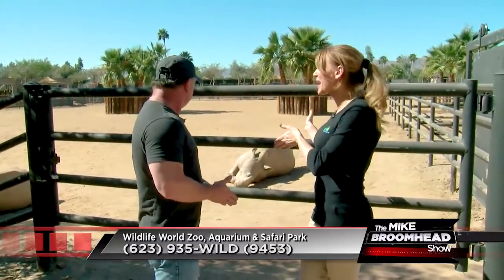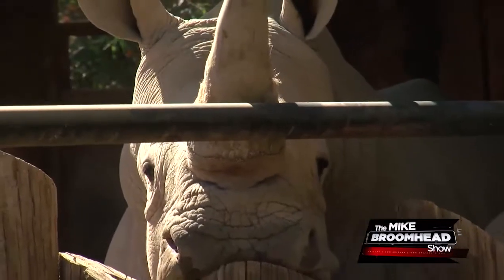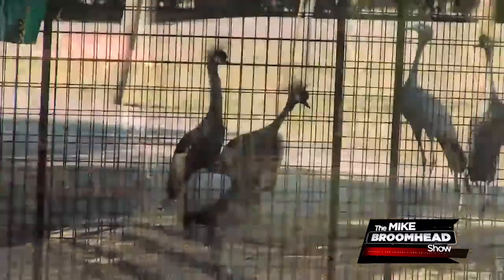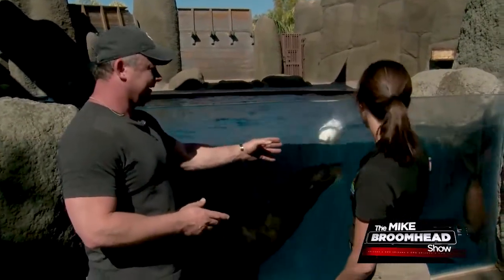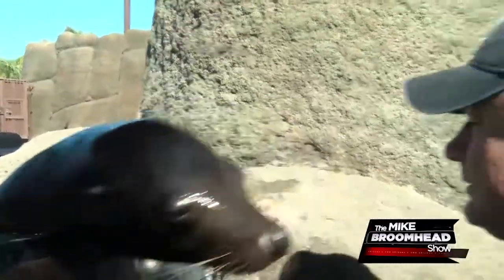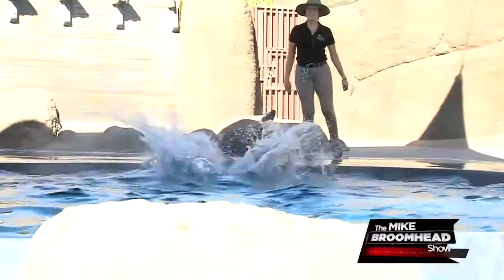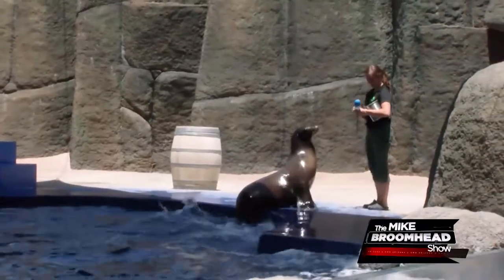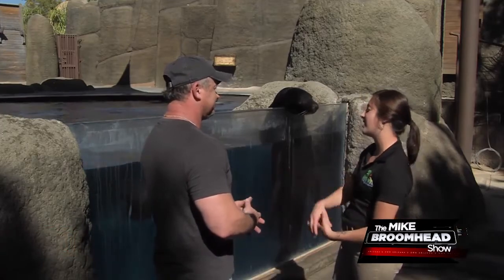Wildlife World Zoo and Aquarium